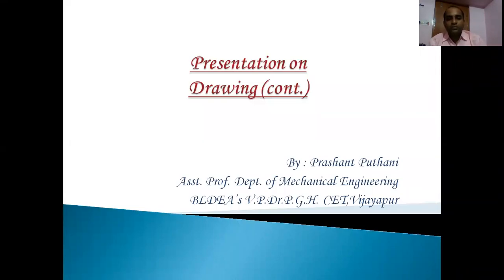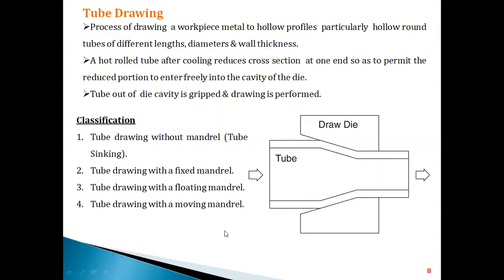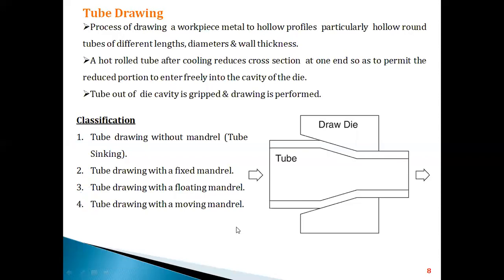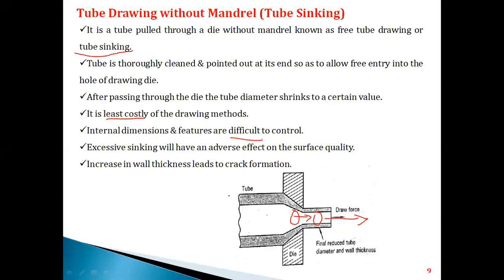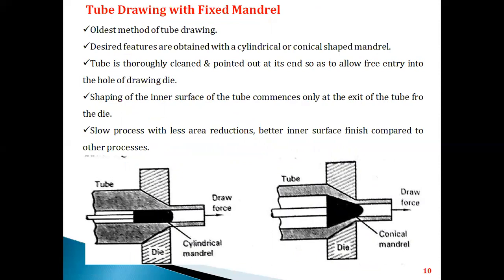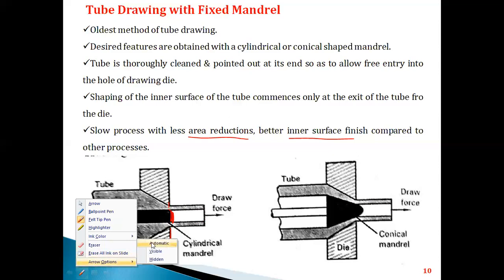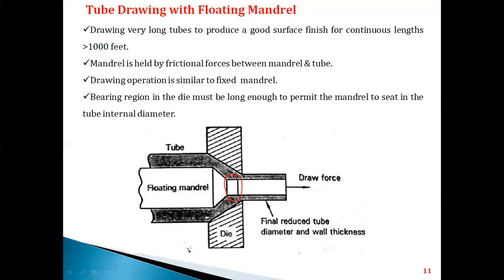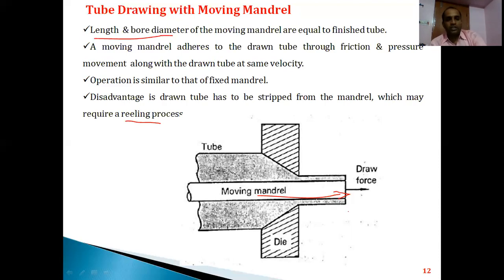Tube Drawing & Types of Tube Drawing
This video lectures consists of
1)Introduction to Tube drawing
2)Description of tube drawing
3) Description of different types of tube drawing
     i)Tube drawing without mandrel
     ii)Tube drawing with fixed mandrel
     iii)Tube drawing with floating mandrel
     iv)Tube drawing with moving mandrel.